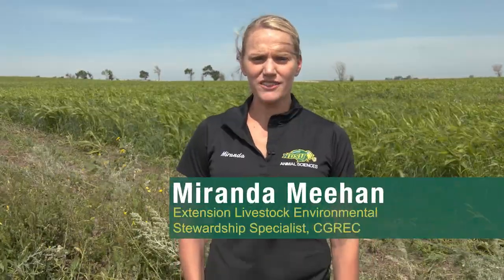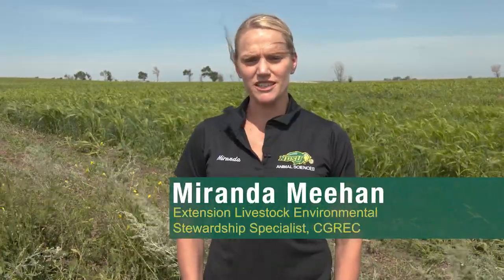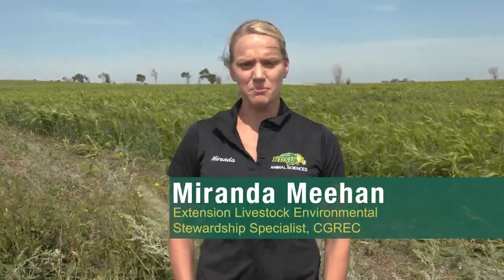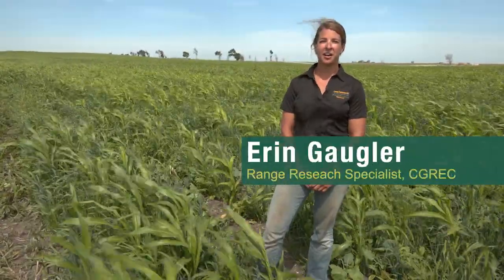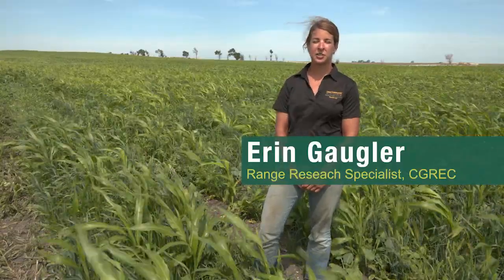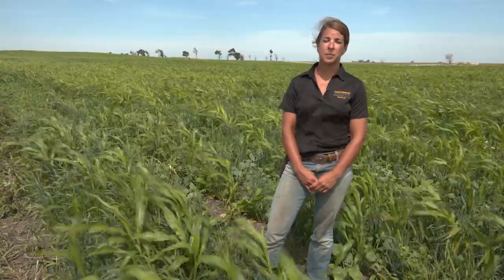CGREC Miranda Meehan & Erin Gaugler: Cover Crop Management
Cover crop grazing management to enhance livestock production and soil health on cropland in southcentral North Dakota: a SARE-funded project.